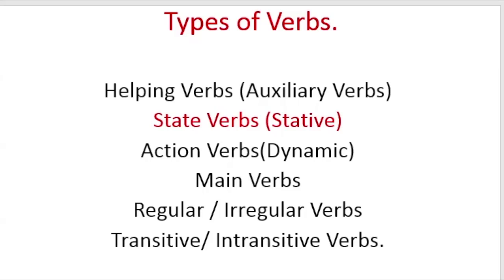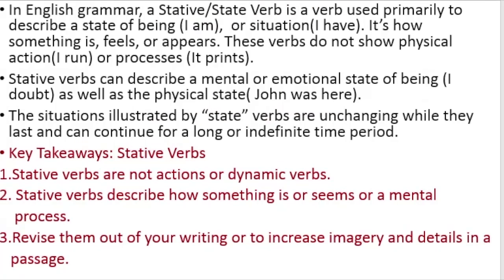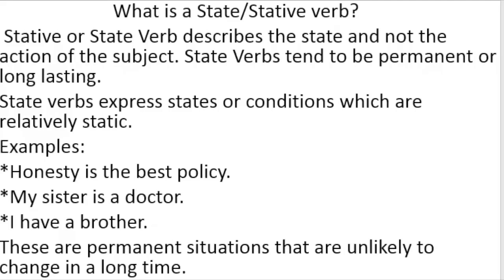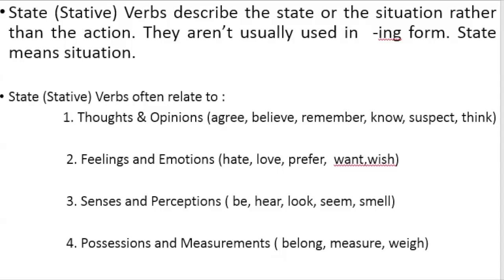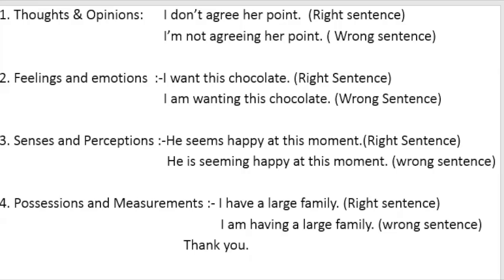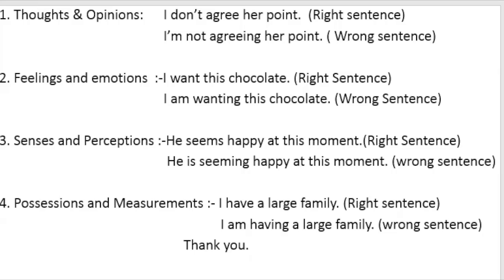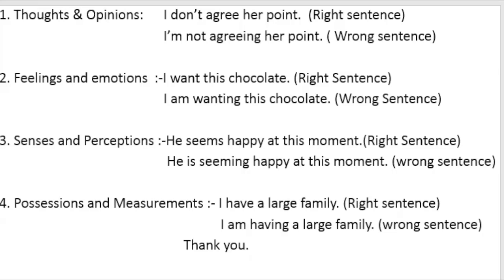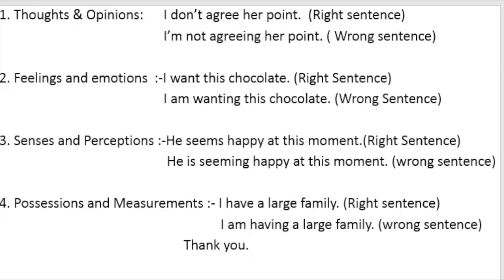Types of Verbs - State Verbs Explained in detail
Hey all!!! Next video on types of Verbs...